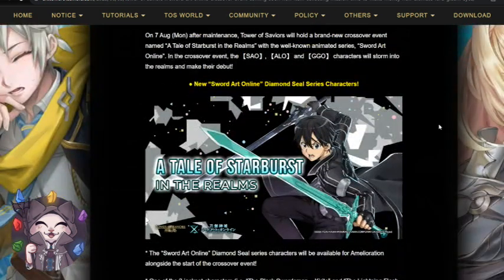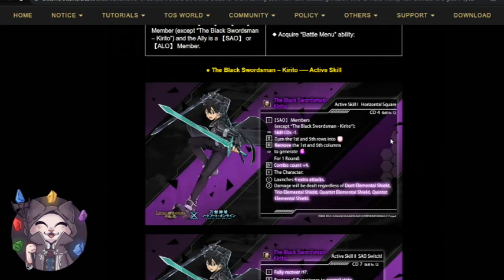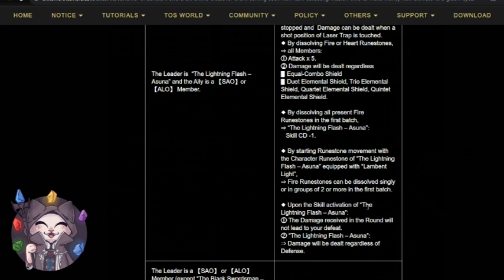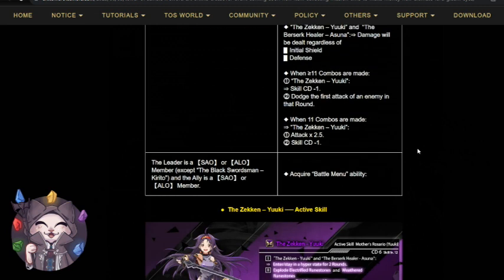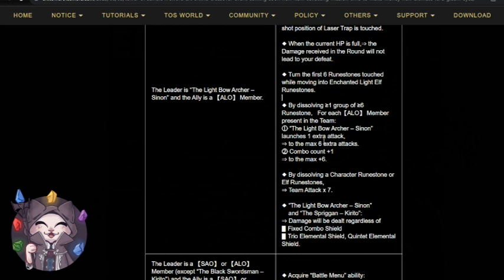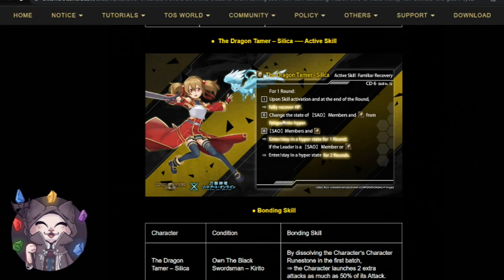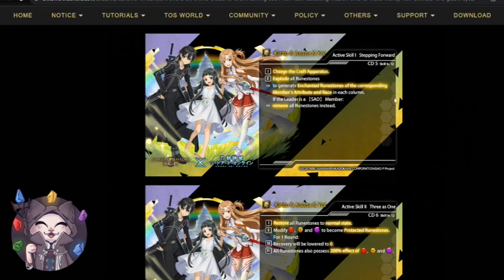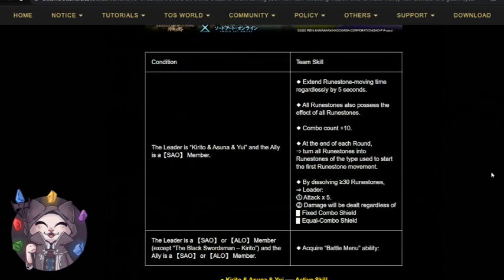[GNN Review] Sword Art Online!!